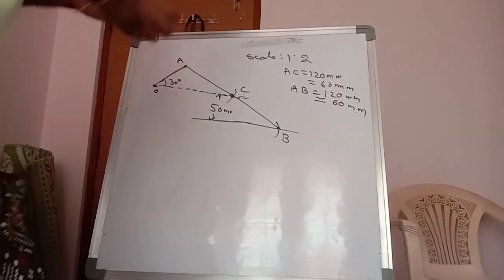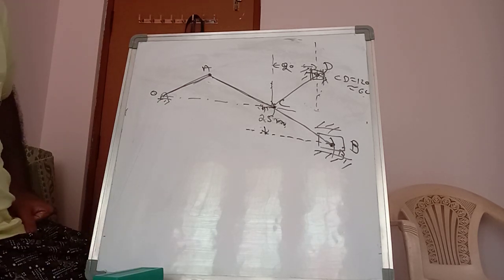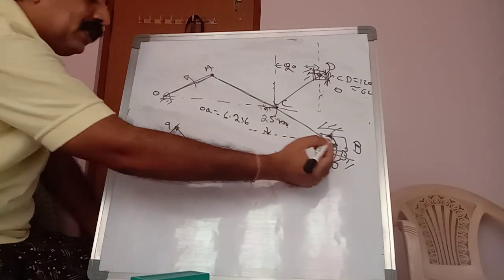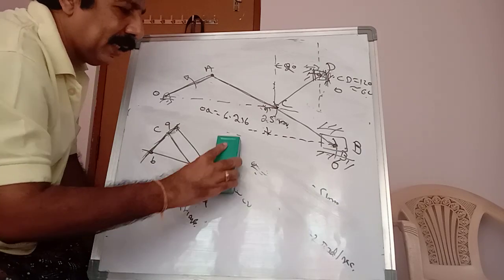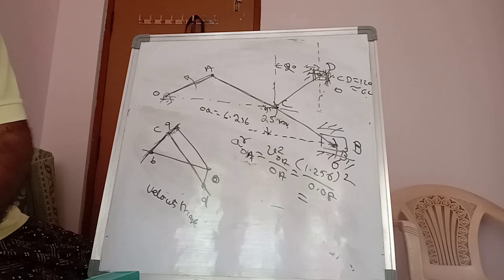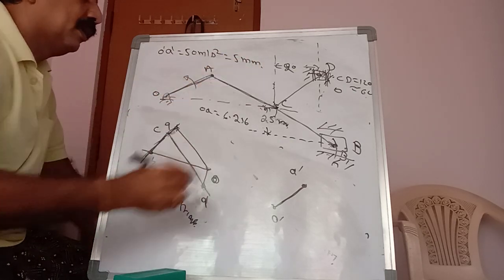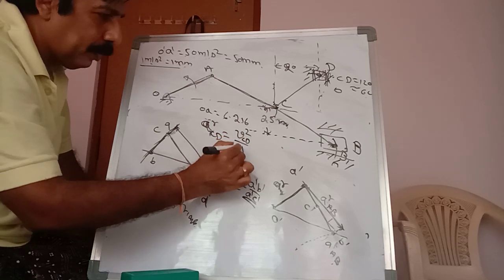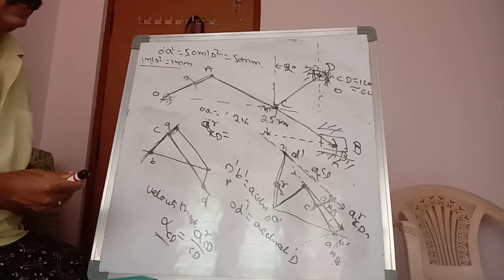Kom Acceleration problem 1 solution